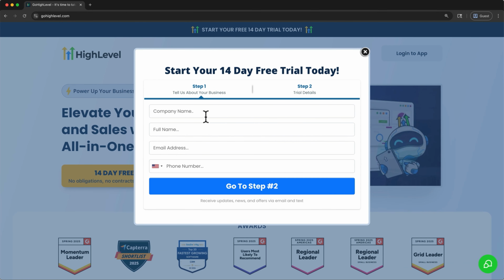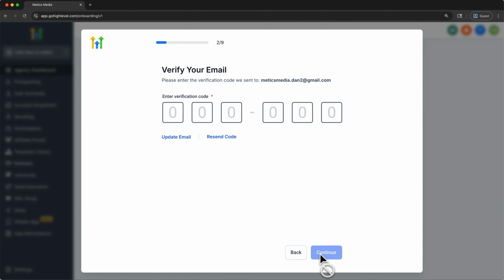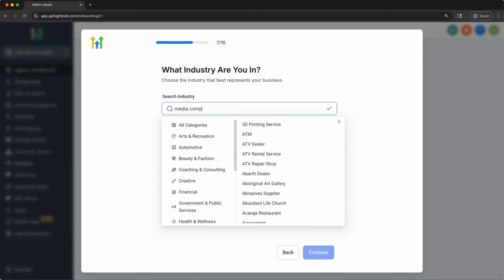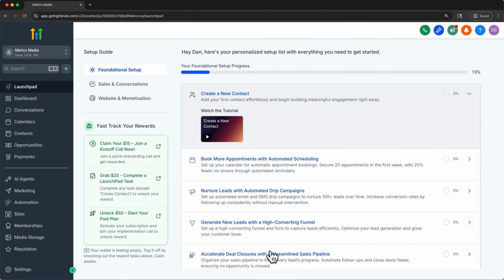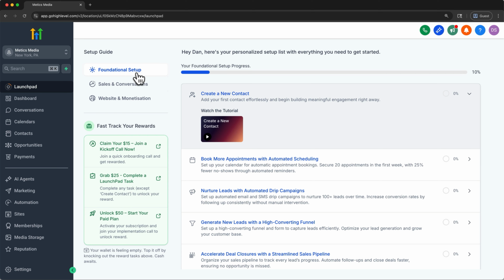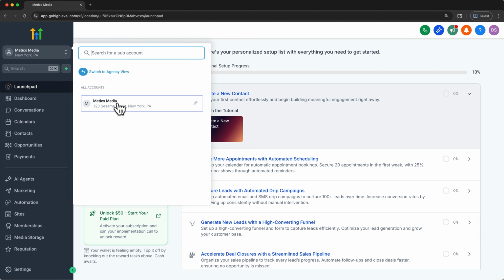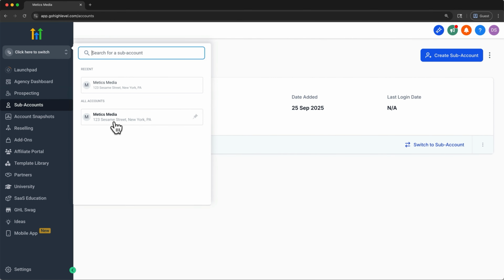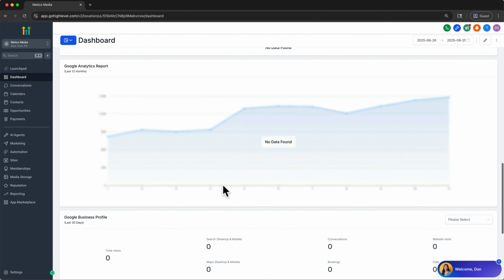GoHighLevel Account Setup Tutorial + Free Trial (Step-by-Step)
Set up your GoHighLevel account fast! In this step-by-step tutorial, learn how to claim your free trial, complete onboarding, and explore your dashboard — perfect for beginners starting with GoHighLevel.